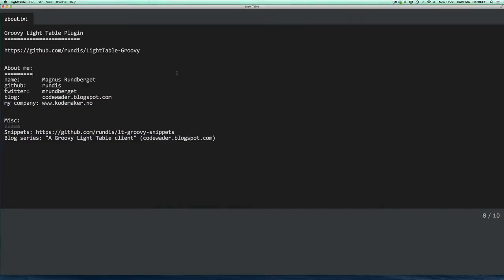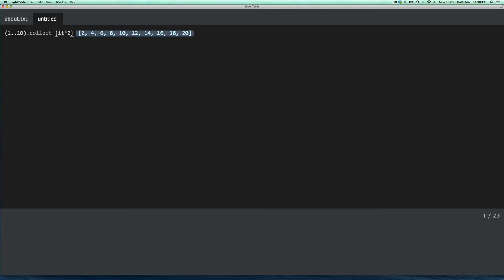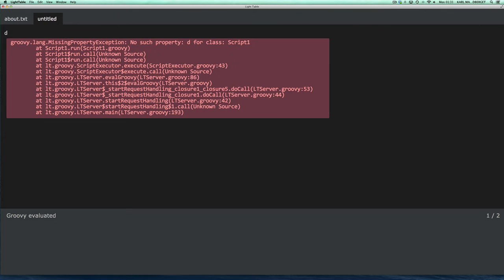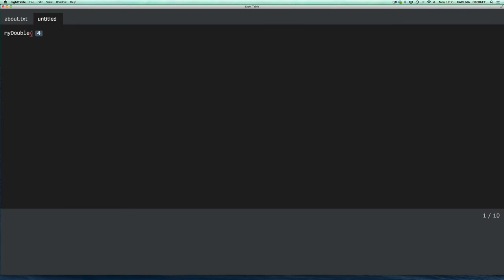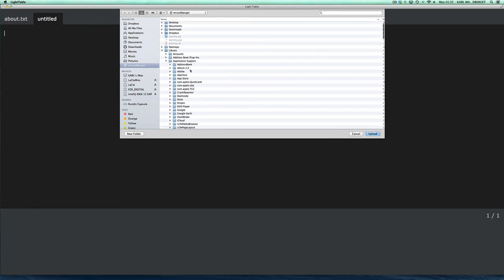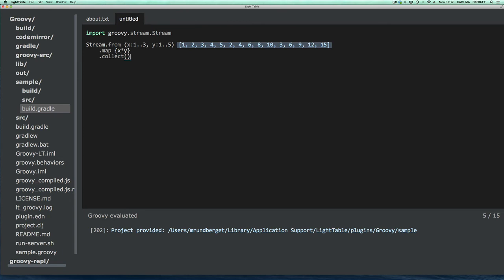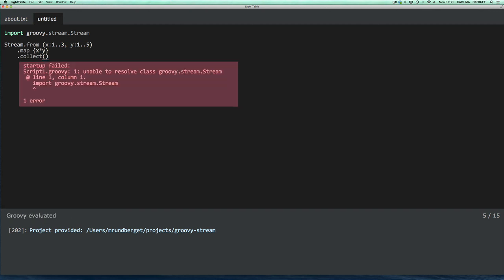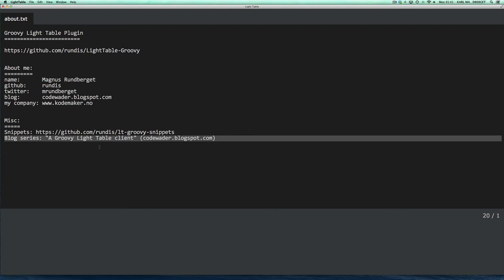The Groovy Light Table Plugin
Introductory screencast demonstrating the repl like features of the Groovy Light Table plugin.